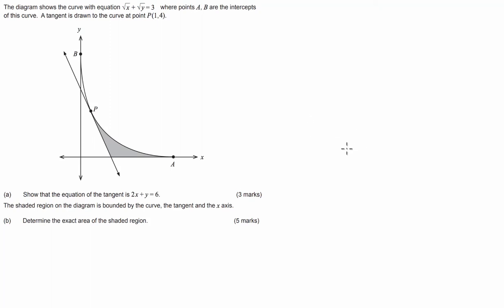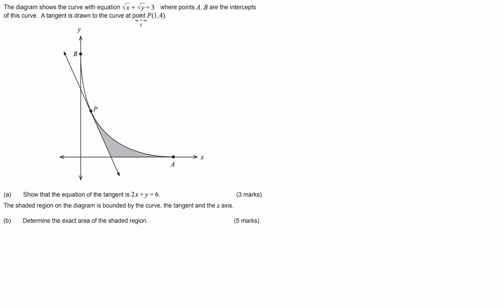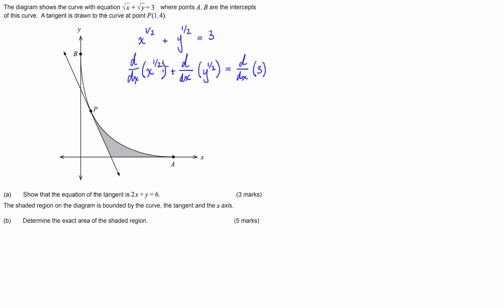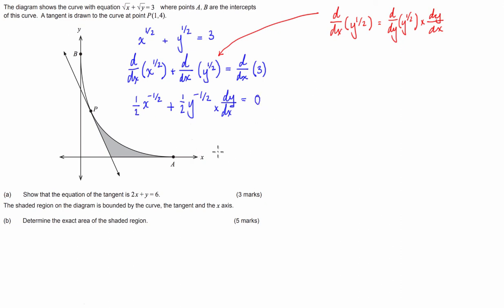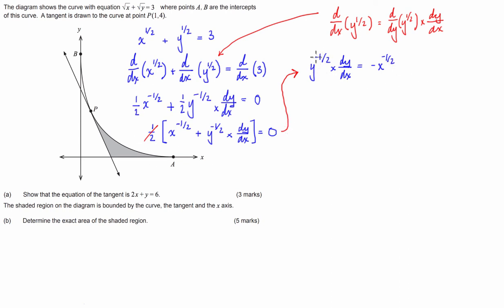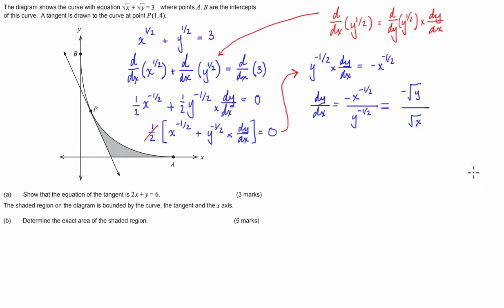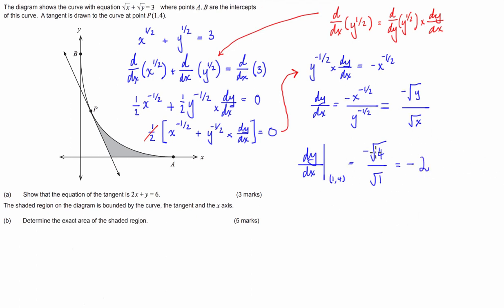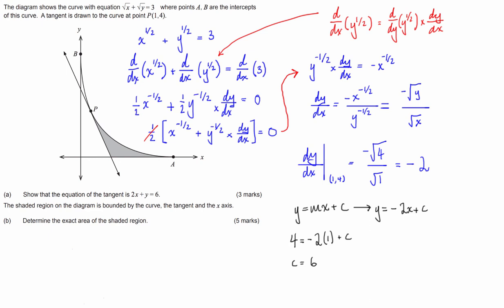Implicit Differentiation to Find Tangent Line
WACE Specialist Mathematics Examination Calculator Assumed 2017 Question Twelve... Hope it helps.

Although this is in the calculator section of the exam I thought I would give you a fully worked solution for those of you who want to know what the calculator is doing.

What is implicit differentiation? Up until now, most functions you've had to differentiate have probably been written EXPLICITLY as a function of x, such as y = x^2. However, if a function y is written IMPLICITLY as a function of x, such as x^2 + y^2 = 9, you will need to use implicit differentiation to find the derivative dy/dx. The only difference is that any time you take the derivative of y, you must also multiply by dy/dx. The reason is that y is dependent on x. You can think of y as containing some x expression inside it, so
implicit differentiation is basically a special instance of the chain rule in which you must take the outside derivative but also multiply by the inside derivative, which is dy/dx in this case.

Here are the steps to doing implicit differentiation to find DY/DX:

1) TAKE THE DERIVATIVE OF BOTH SIDES, MULTIPLYING BY DY/DX every time you take the derivative of a Y: The first step is to take the derivative of both sides of the equation, with respect to x, but to attach a dy/dx if you ever take the derivative of y. For instance, to implicitly differentiate the equation x^2 + y^2 = 9, take the derivative of both sides with respect to x. On the left, the derivative of the x^2 term is just 2x. To differentiate the y^2 term, in this case first use the power rule to get 2y, and THEN, because y is dependent on x, you must multiply the term by dy/dx so that you have y^2 times dy/dx. Don't forget to differentiate the right side of the original equation as well, which was the constant 9, so the derivative is just 0. Your new, differentiated equation is then 2x plus y^2 dy/dx = 0.

2) GET DY/DX ALONE ON ONE SIDE: The third step is to solve for dy/dx, or in other words, to get dy/dx alone on one side of the equation. Next, DISTRIBUTE AND EXPAND BOTH SIDES if necessary distributing or opening up any terms that have parentheses. Then, if dy/dx appears in more than one term, get those terms together on one side and use the SIMPLIFICATION TRICK OF FACTORING out dy/dx from those terms so that it then appears only once on that side. Finally, DIVIDE OUT any factor that is currently multiplied by the dy/dx so that you are left with dy/dx alone on one side and an equation that looks like dy/dx = some other expression.

NOTE: Only multiply by dy/dx if you are taking the derivative of y. In more challenging examples like the second example in this video, you do not need to attach a dy/dx if you are just multiplying by y. For instance, when differentiating a term like xy, using the product rule gives you x times dy/dx plus y. Notice that in the second term from the product rule, it was not necessary to attach a dy/dx to the y, since you were not taking the derivative of y in that term.